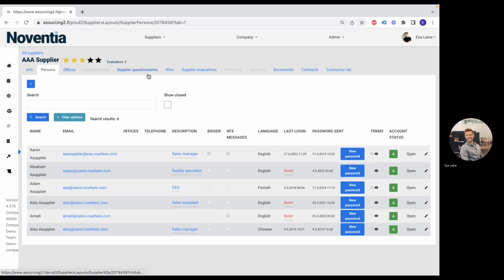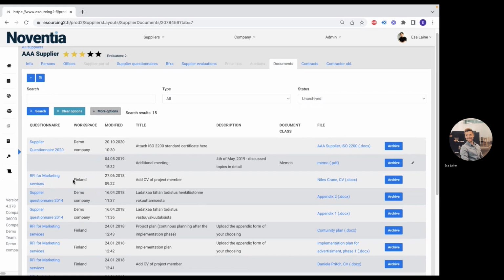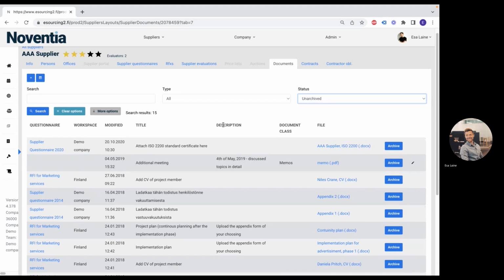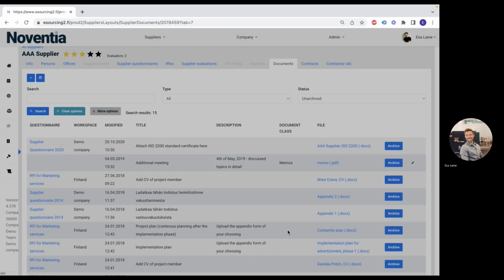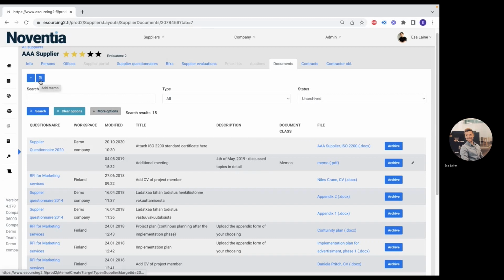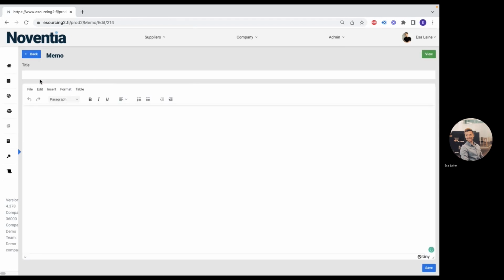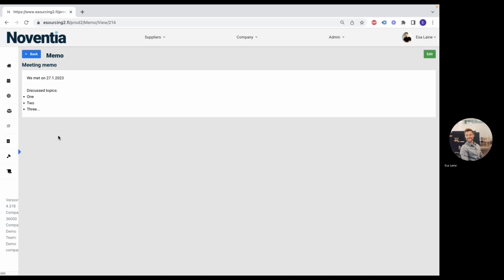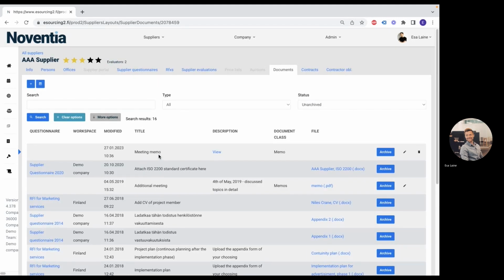How to use Noventia: Supplier Documents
Did you know, that you have all supplier related documentation always available on the Documents page?

On the Documents page, it is possible to view and manage all the documentation delivered by the supplier. You can also create notes and add other files related to the company.